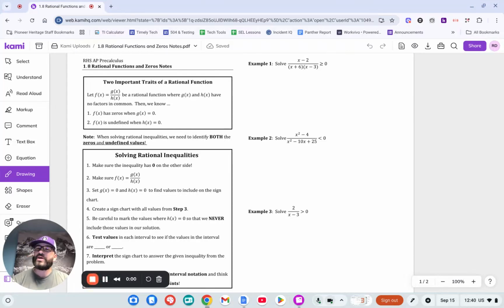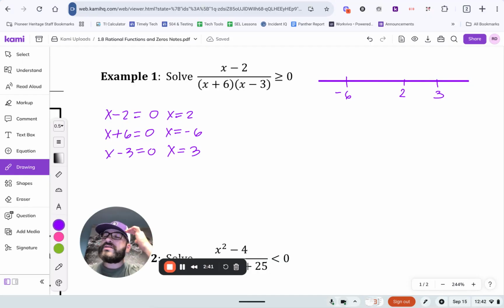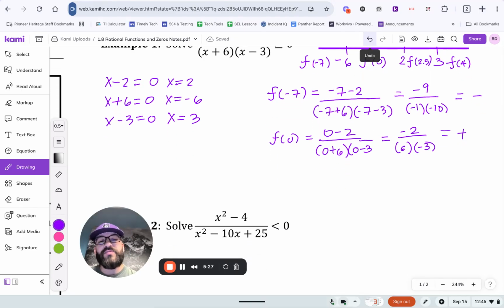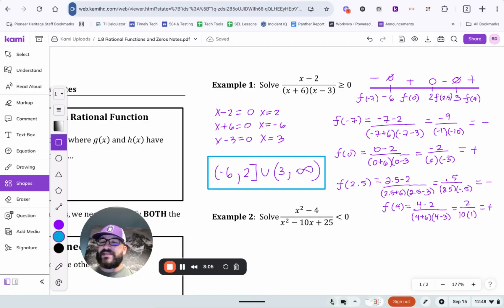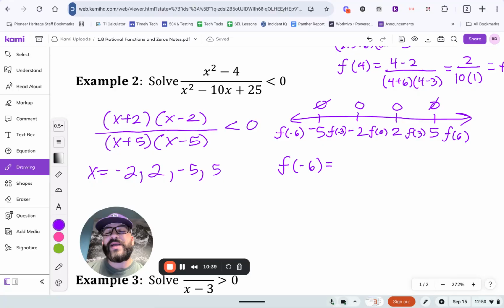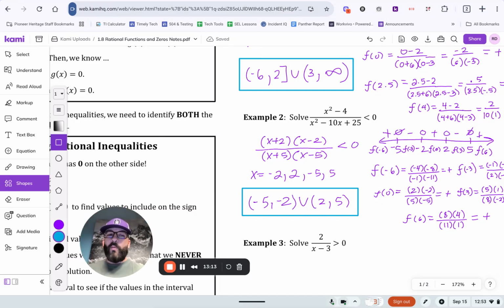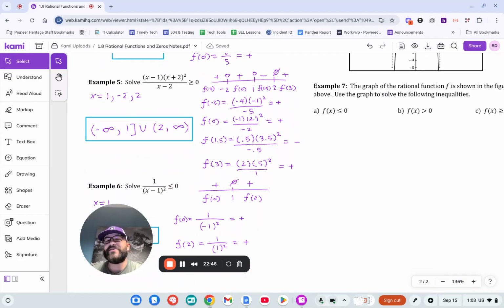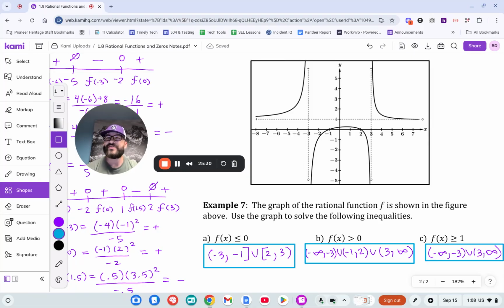1.8 Rational Functions and Zeros Notes Video